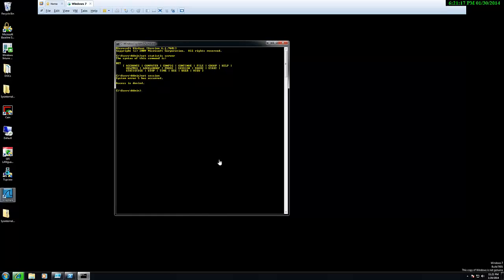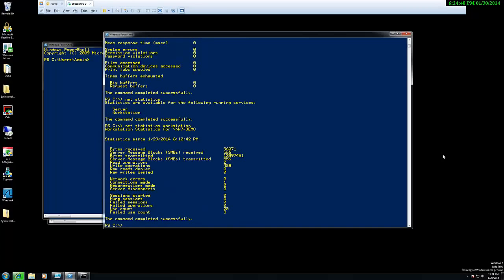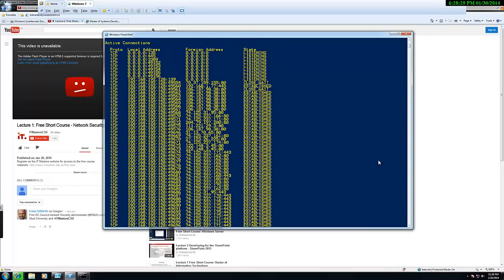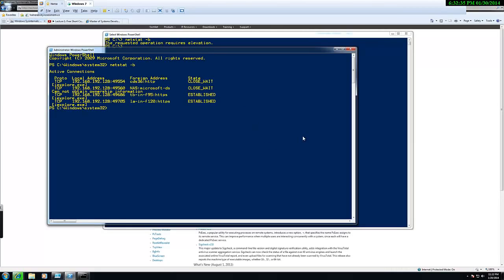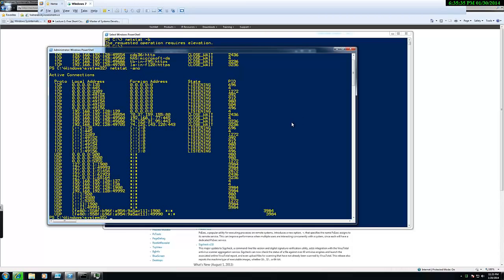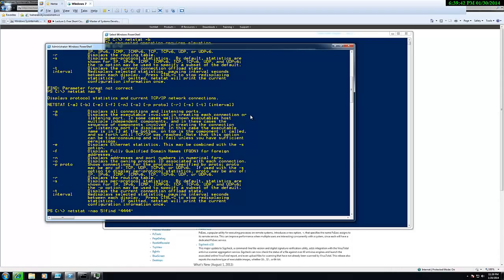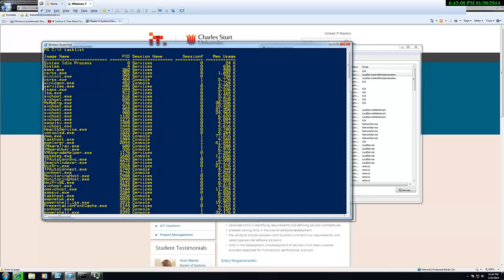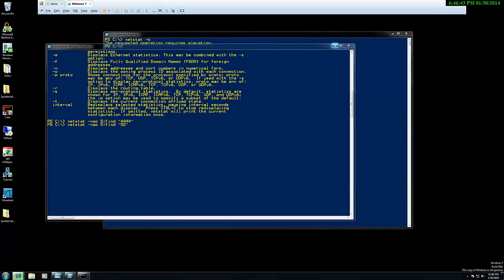Fight against Malware - Free and effective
Let's face it, Windows machines can get hijacked if you happen to be on the wrong place at the wrong time.

Fortunately, Microsoft has built numerous tools into Windows so administrators and power users can analyze systems to determine whether and how they've been compromised. But many of us are not even take this in to consideration! In this demonstration I'll demonstrate the tools built into Windows for such analysis, as well as more free tools from the Security community to help you out get of chaos!
If you have ever had a virus in your PC than attending this session is a must for you.

This video introduces the Microsoft commands,
net statistics [ server | workstation ]
net session
netstat  [-a] [-b] [-e] [-n] [-o] [-s] [interval]
tasklist –v
net users
And the availability of sysinternal tools from Microsoft.